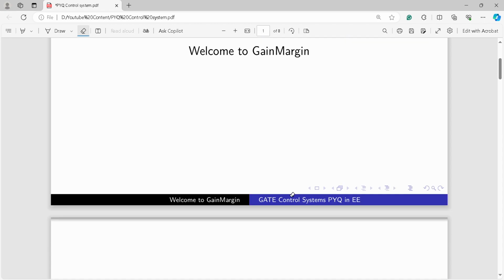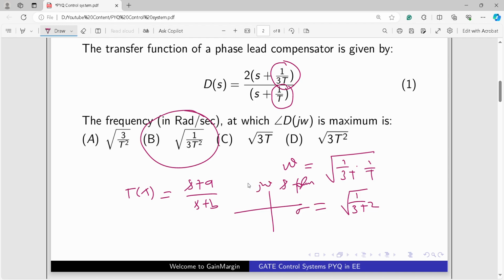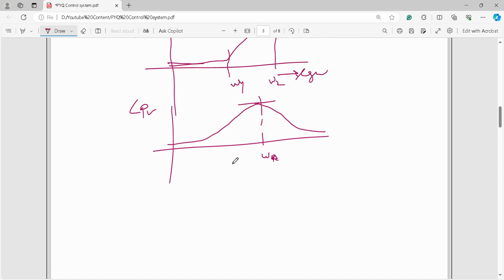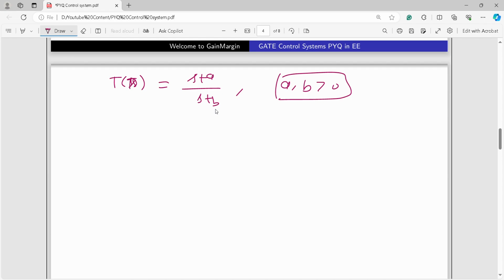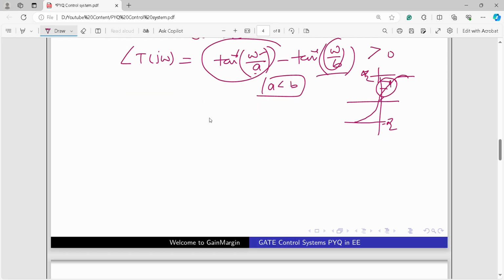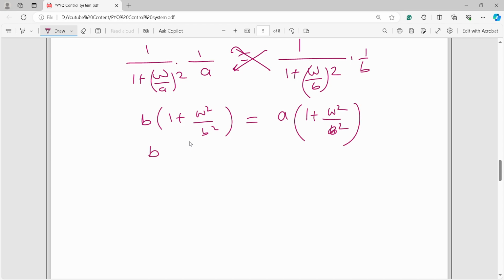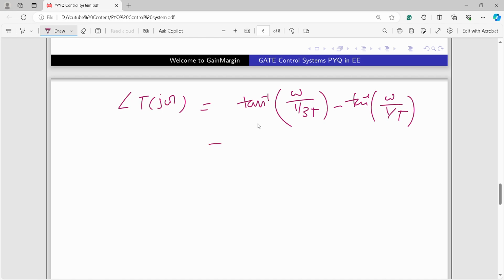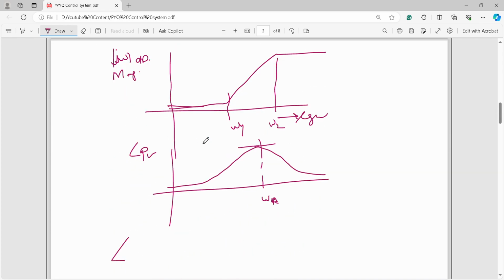GATE 2019 EE Control Systems || Question-1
Lead Compensator related question is solved with explaining the concepts. this series would be helpful to understanding the concepts through questions.